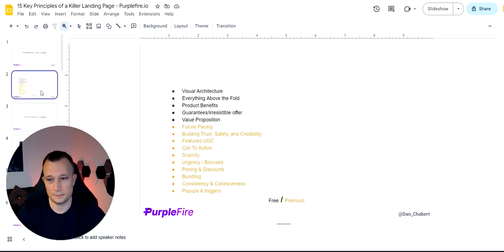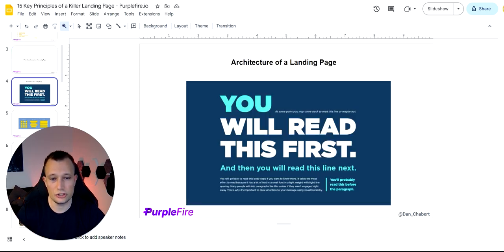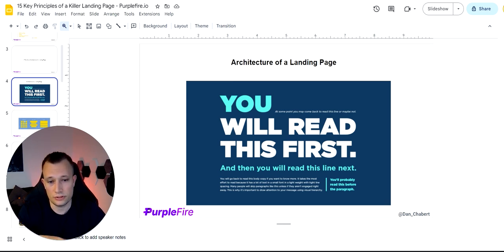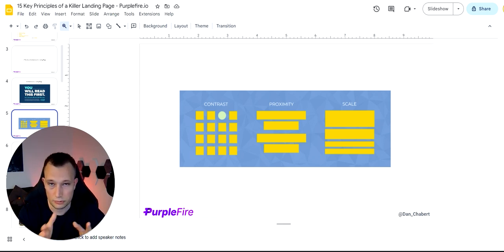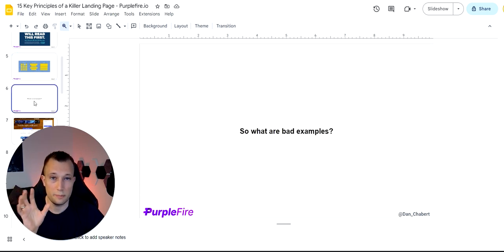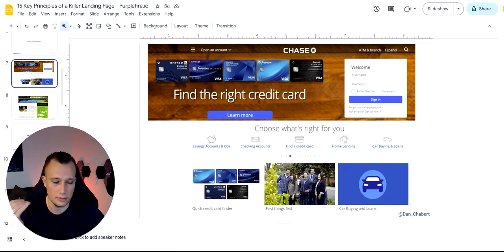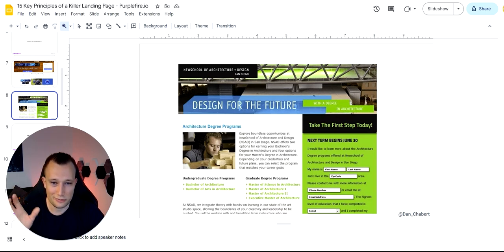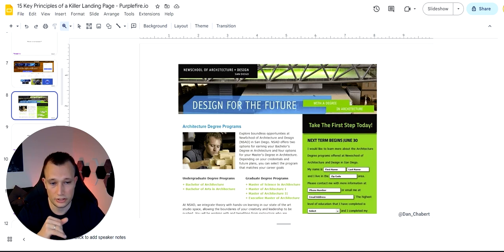15 Key Principles Of a Killer Landing Page - Part 1